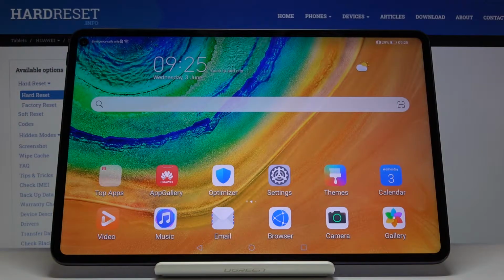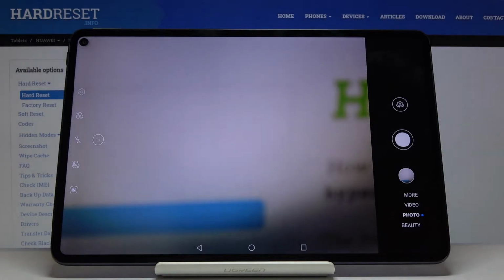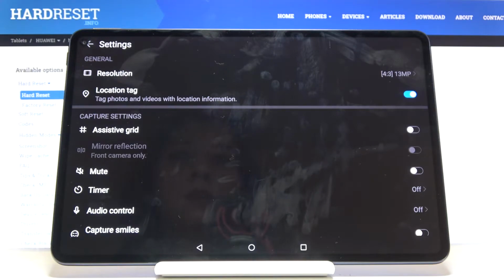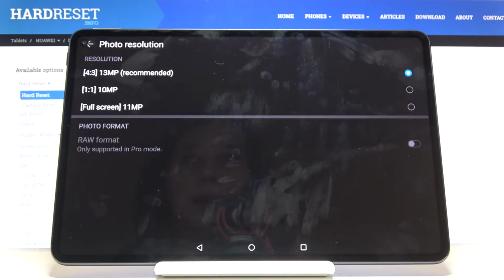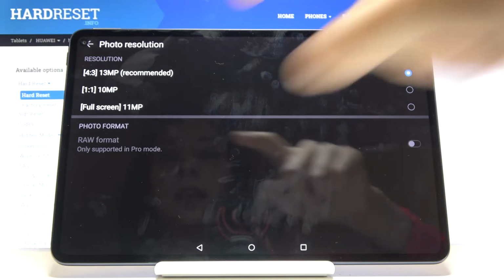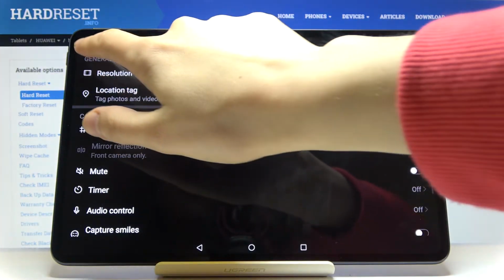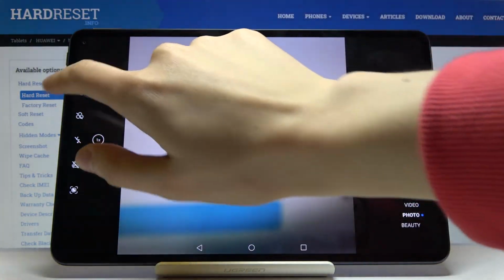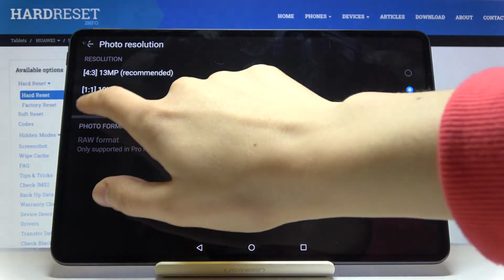How to Change Photo Quality on Huawei MatePad Pro - Manage Photo Resolution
If you wish to change photo quality on Huawei MatePad Pro, just press play and follow the presented steps. Let's pick between 4:3 13MP, 1:1 10MP and full-screen 11MP. Decide which photo quality suits you best and smoothly apply it.

How to Change Photo Quality on Huawei MatePad Pro? How to Manage Photo Quality on Huawei MatePad Pro? How to Set Photo Resolution on Huawei MatePad Pro? How to Set Photo Quality on Huawei MatePad Pro? How to Enter Photo Settings on Huawei MatePad Pro?